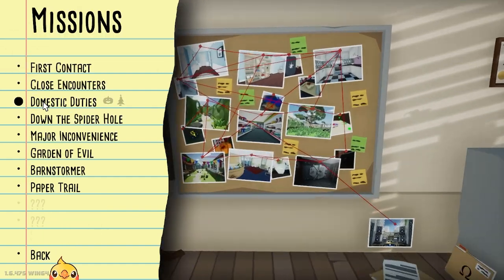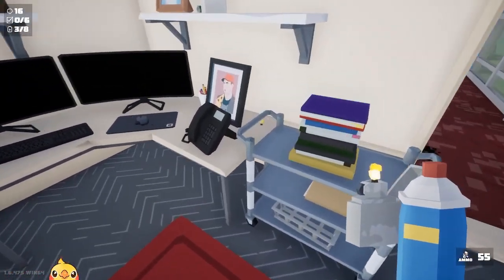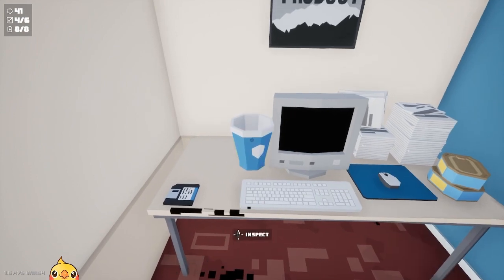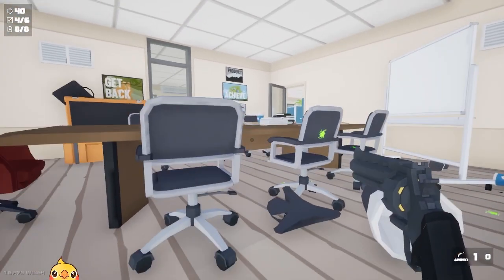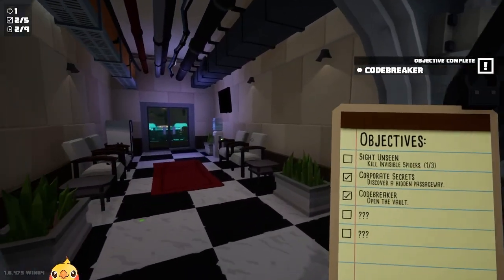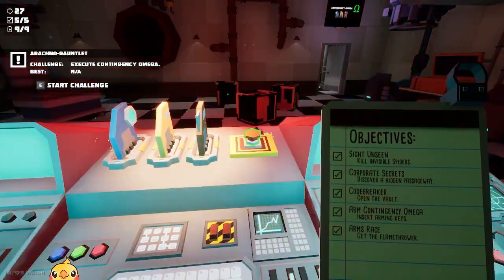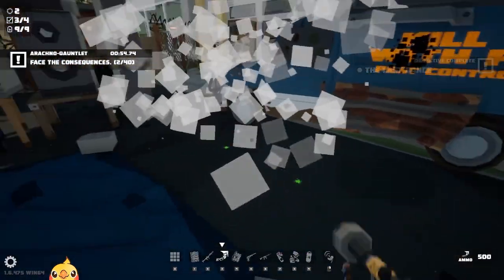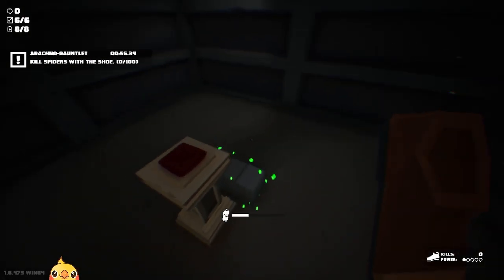Phenexa - Kill It With Fire (Part 2/2 Full Game)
Phenexa streams live on Twitch.

Kill It With Fire is a first-person action game about hunting spiders and causing collateral damage.

VOD date: November 2023